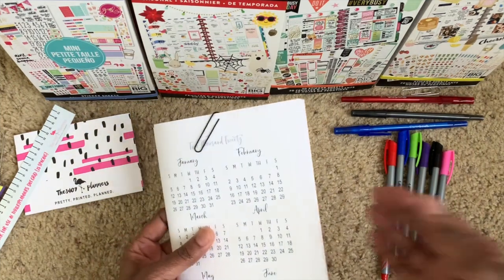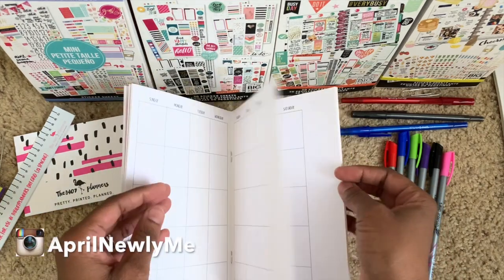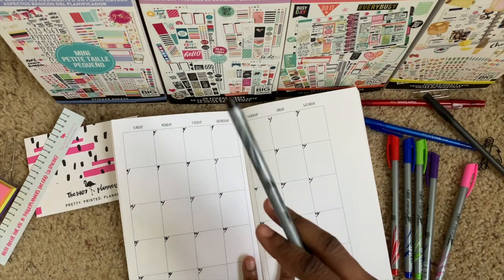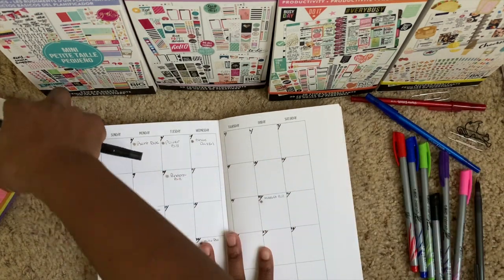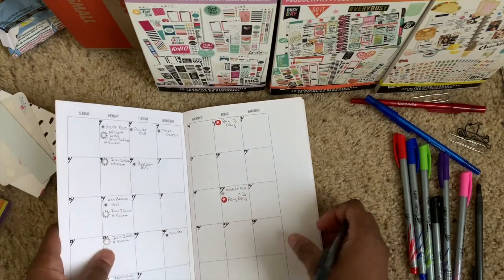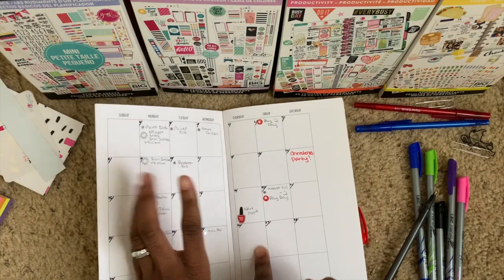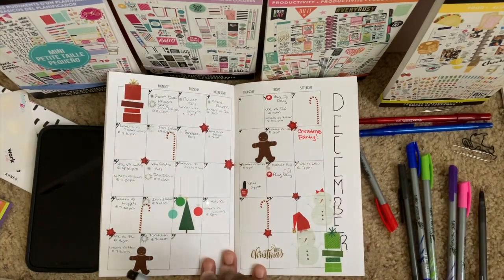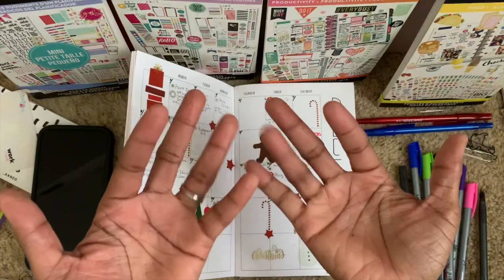December Plan With Me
December Plan With Me. Hey, guys, I got some very positive feedback from the last "plan with me video" so I decided to do another! I'm so happy yall like the planner videos since I'm a planner nerd LOL.  Anywho come plan with me!

MY PLANNER: A5 size, sand color, Mystic Little Gifts planner link to the

A Little About Me: Hey, Guys thank you so much for stopping by my channel. My name is April I’ve been happily married for three years to my best friend. The past two years I’ve been a “housewife”. I’ve always worked full time since my late teen years so this is a big and surprising difficult transition. Come along and join me through this journey. Xoxoxo

If you're at all interested in trying out Grove Collaborative here's my referral

If you want to try out Hello Fresh here’s use my code and get $40.00 just for joining!
Code HS-MVLCE0UJ7